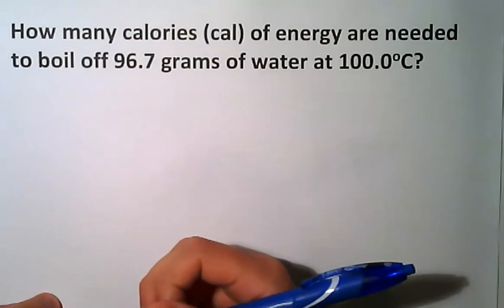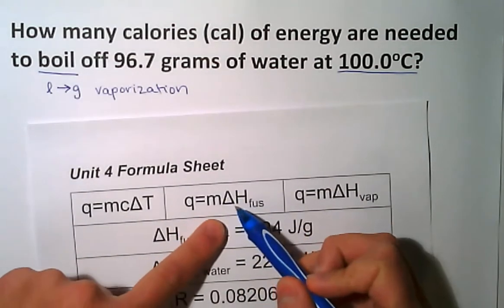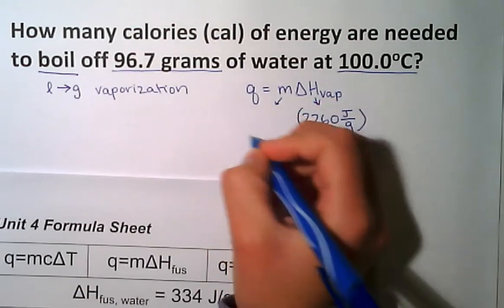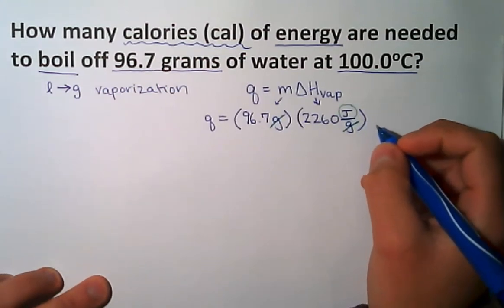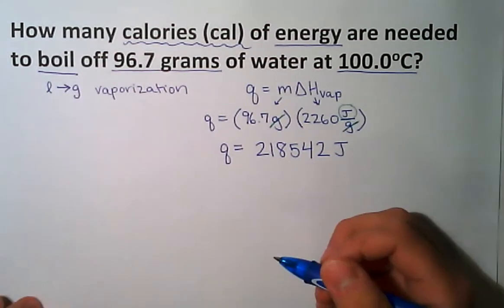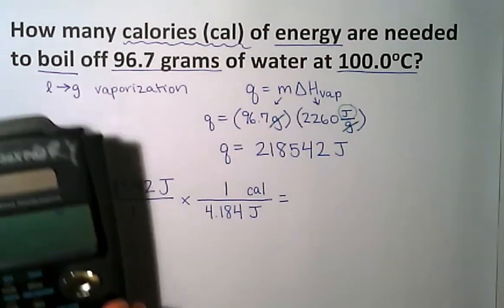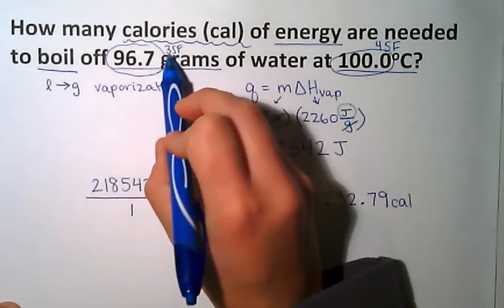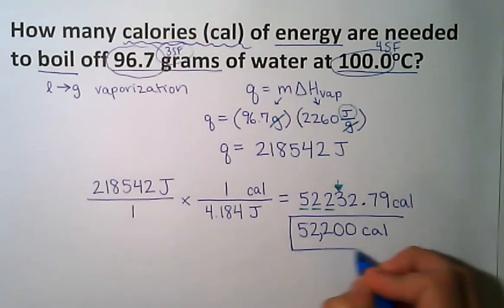Enthalpy of Phase Changes Example #3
This video shows an example of how to solve for the energy of a phase change.